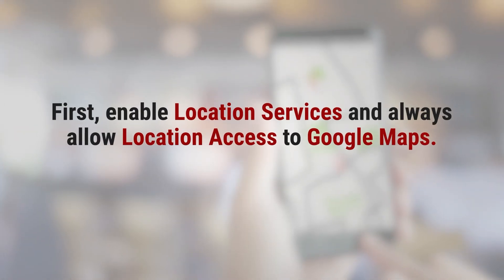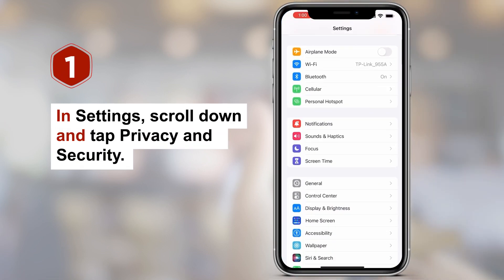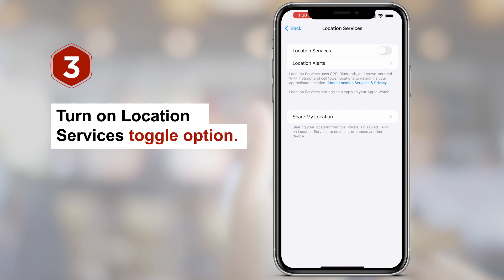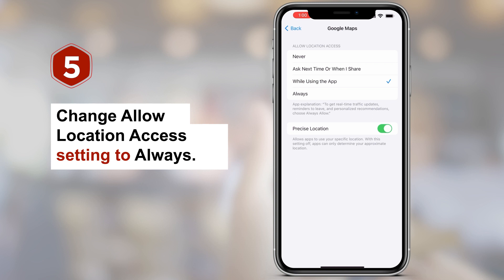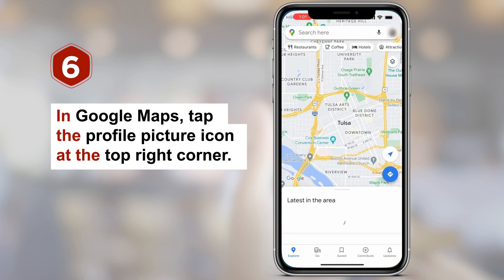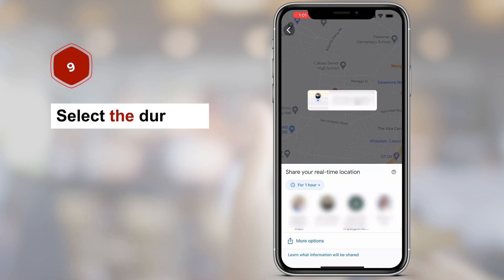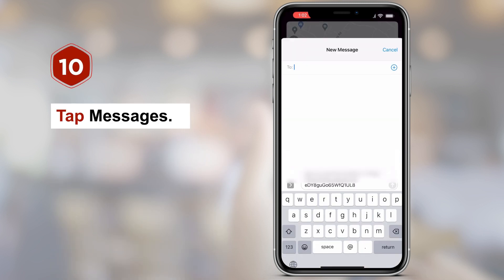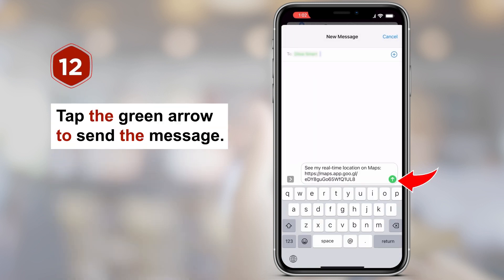How To Share Live Location Using Google Maps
In this quick Google Maps tutorial, learn how to easily share your live location with friends and family. Discover this amazing feature of Google Maps to keep your loved ones updated on your whereabouts in real time.

Here's what you learn:
0:00 Intro
0:10 Always allow location access to Google Maps
0:40 Share your live location

Steps:
First, you need to enable location services and always allow location access to Google Maps.

Step 1
In your iPhone settings, scroll down and tap on "Privacy and Security".

Step 2
Tap on "Location Services".

Step 3
Turn on the "Location Services" toggle option.

Step 4
Scroll down and select "Google Maps" from the list of apps.

Step 5
Change the "Allow Location Access" setting to "Always".

Step 6
In Google Maps, tap on the profile picture icon at the top right corner.

Step 7
Select "Location Sharing" from the menu.

Step 8
Tap on the "Share Location" button.

Step 9
Select the duration for sharing the location.

Step 10
Tap on the "Messages" icon.

Step 11
Search for the contact you want to share your location with.

Step 12
Tap on the green arrow to send the message.

And you're done, You have now learned how to enable location services and share your live location through Google Maps on your iPhone.